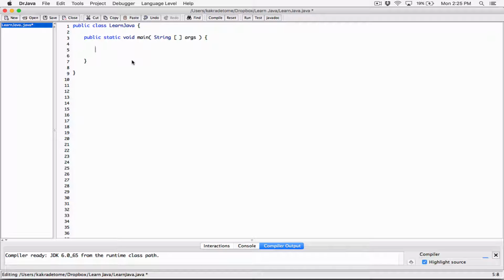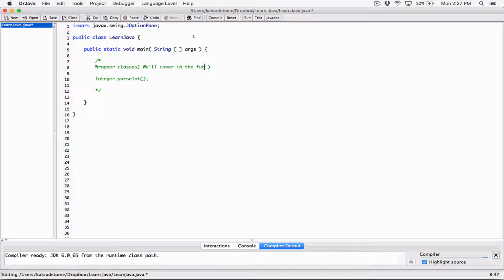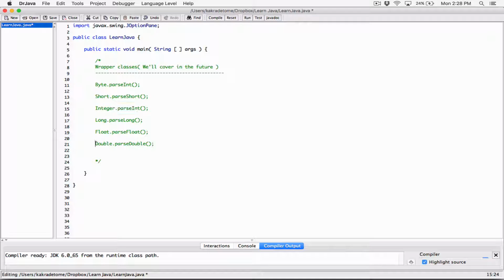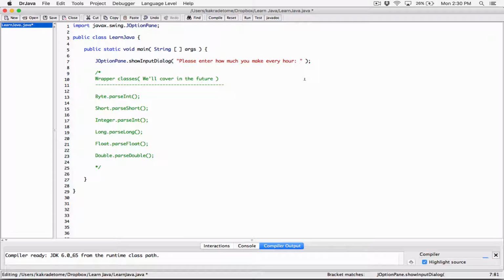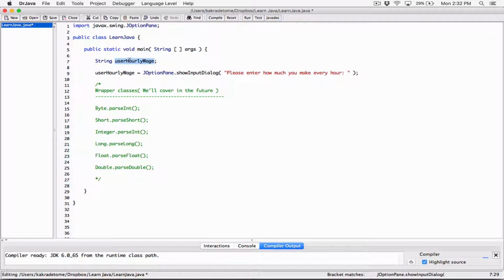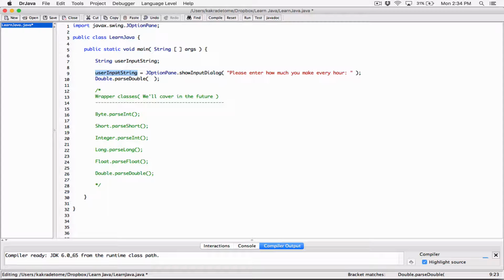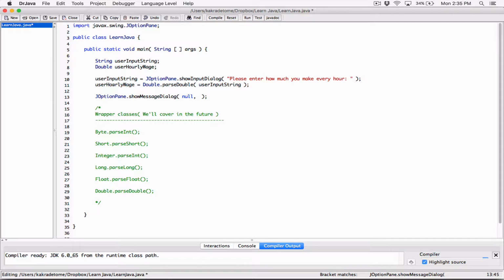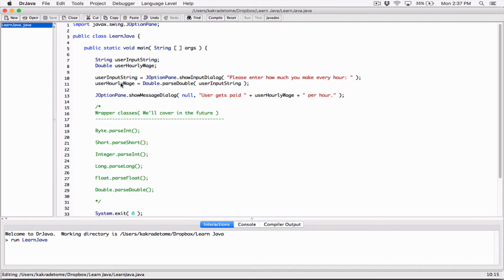65. Dialog boxes: Converting String input to other numbers - Learn Java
Hello Everyone, hope you're all doing well. With the very first example on the list of methods in the Wrapper classes for converting strings, I meant to show,

Byte.parseByte();

... and not,

Byte.parseInt();

Byte.parseByte() is the correct method. Sorry for the mistake. Thanks to Birkhan Sonkan for pointing it out. Please let me know if you have any questions. Take care 😊

Learn Java
Dialog boxes: Converting String input to other numbers